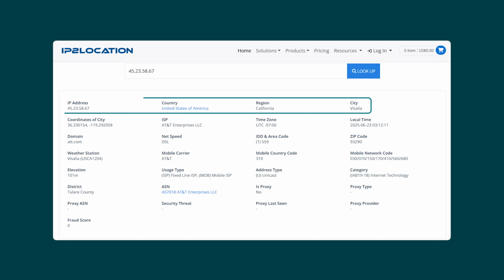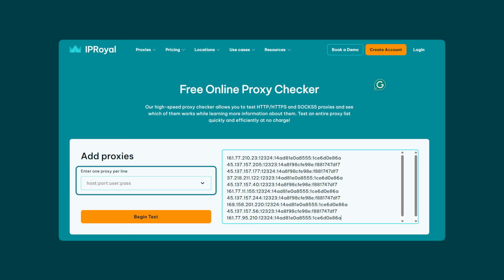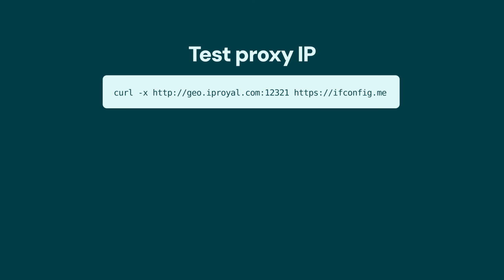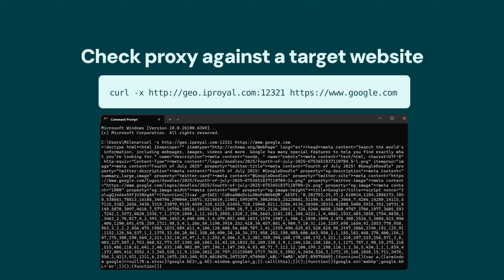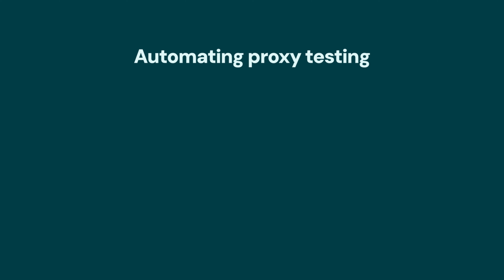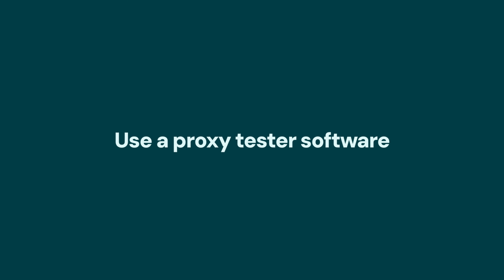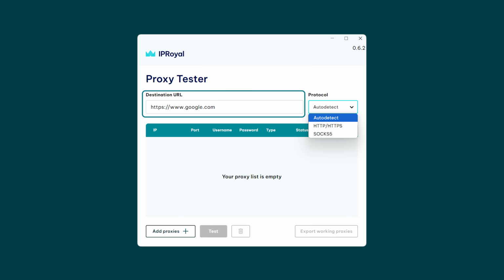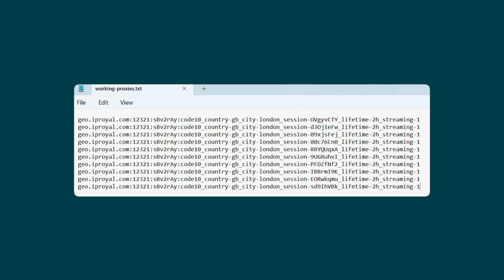How to Test Proxies Before Using Them (Complete Guide)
Before deploying proxies at scale, you must ask: are they performing exactly as you expect? In this tutorial, we’ll show you how to test proxies for speed, geo-location, reliability, and compatibility so you can avoid costly downtime and unreliable data.

TIMESTAMPS

0:00 Why Test Proxies Before You Scale?
0:35 What Proxy Properties Should You Check?
1:03 How Do You Test Proxies?
1:49 How to Use IPRoyal’s Online Proxy Checker?
2:21 How to Test Proxies With cURL?
3:14 How to Automate Proxy Testing With a Bash Script?
3:25 What Is IPRoyal’s Proxy Tester Software?
4:20 How to Export Working Proxies Instantly?